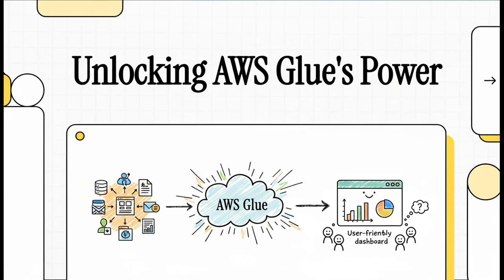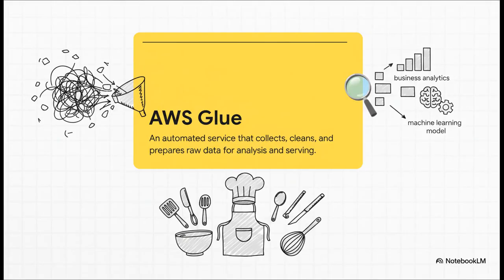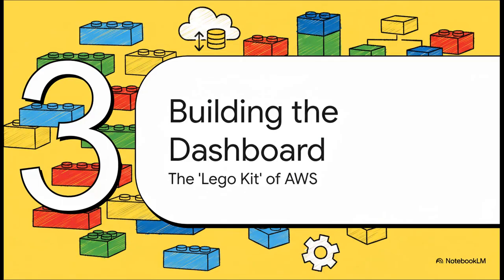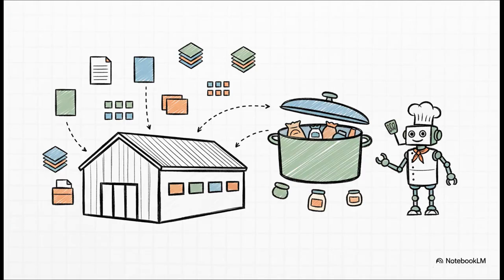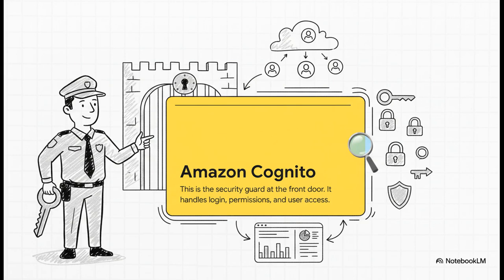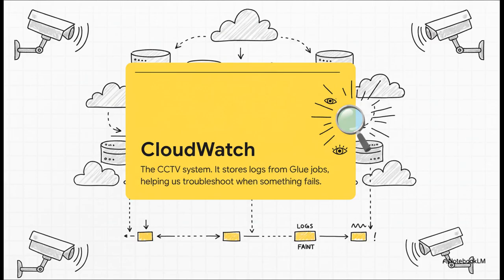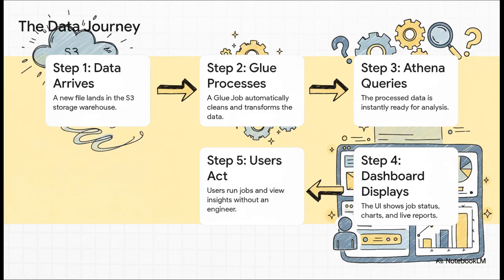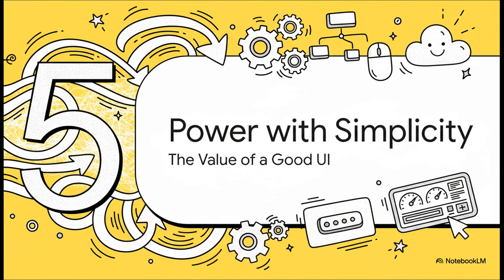Unlocking AWS Glue's Power